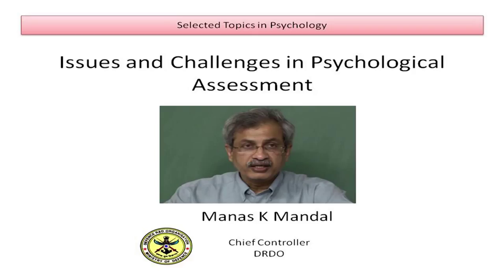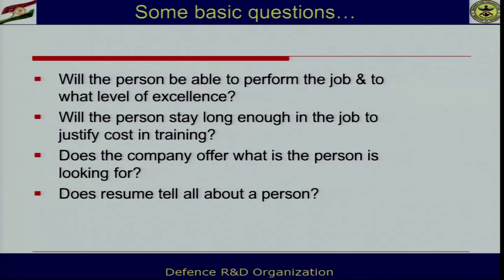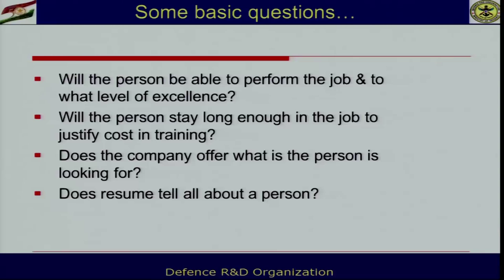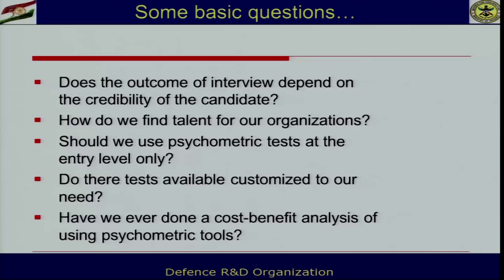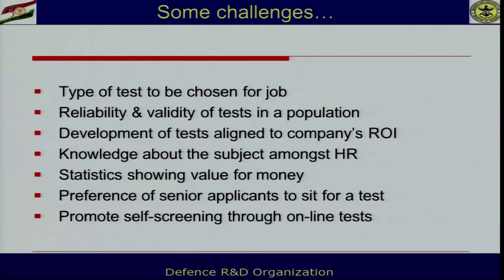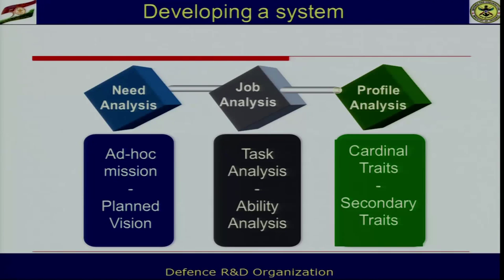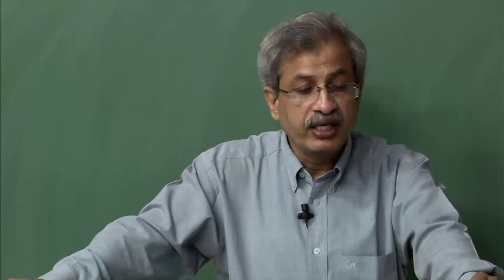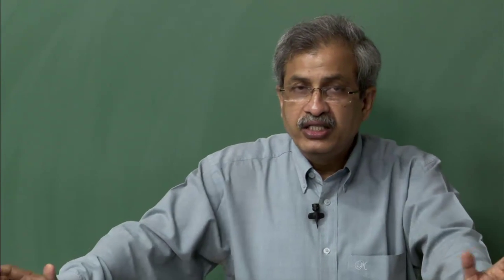Mod-04 Lec-18 Issues and challenges in psychological assessment